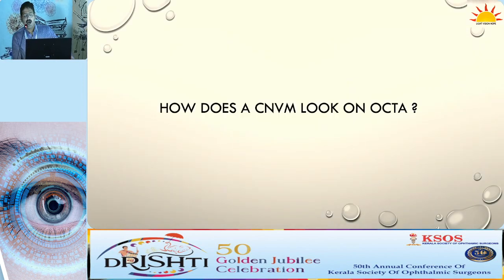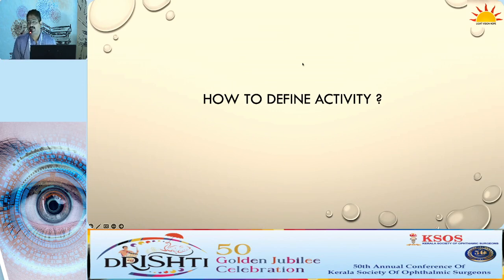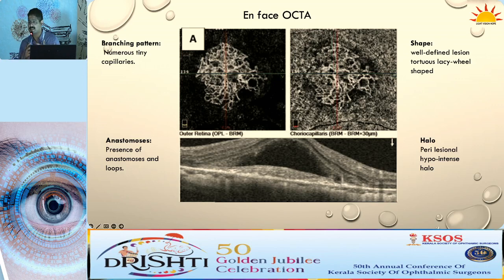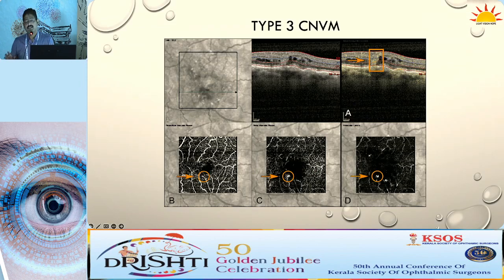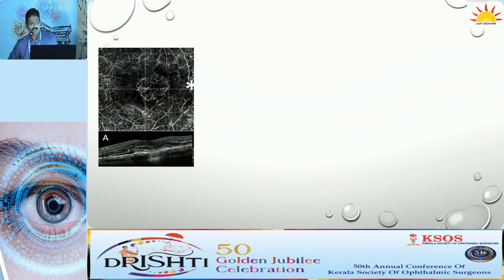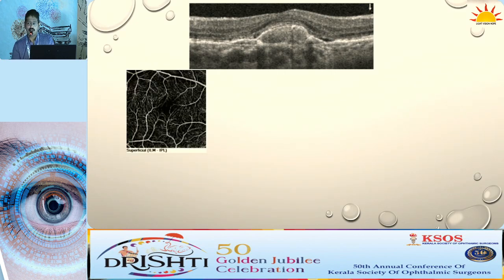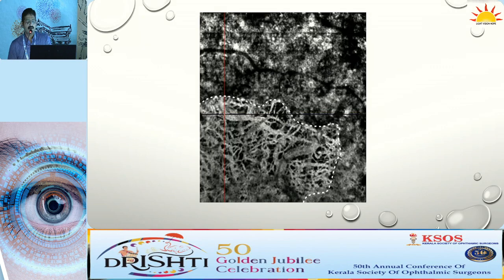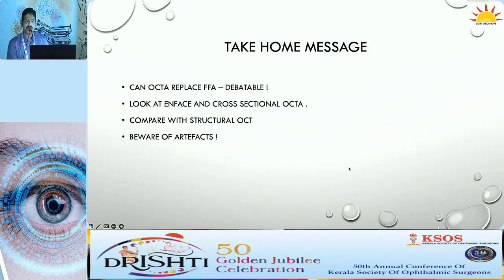KSOS2023 IC76 Topic Dr Menon Rahul Radhakrishnan OCTA in AMD